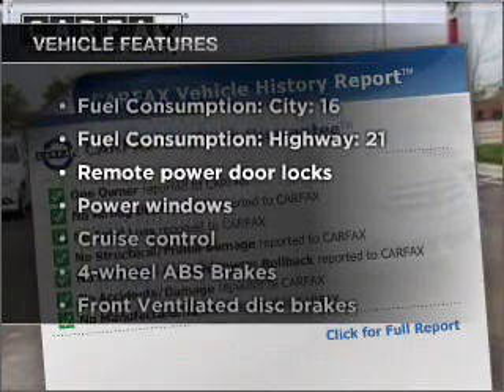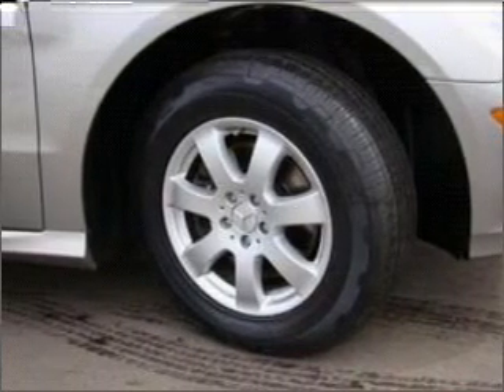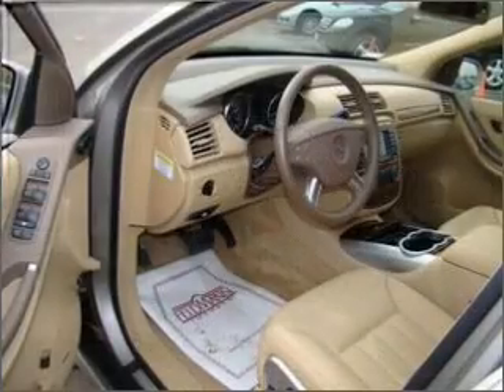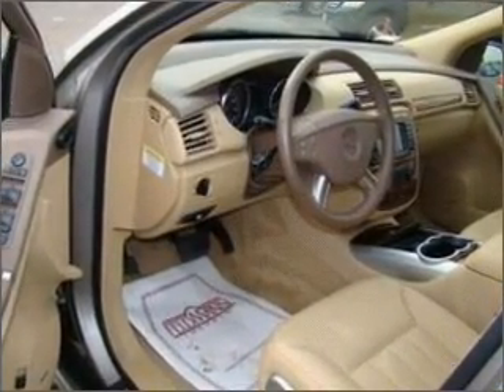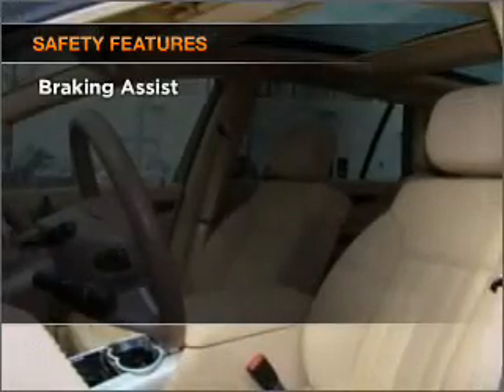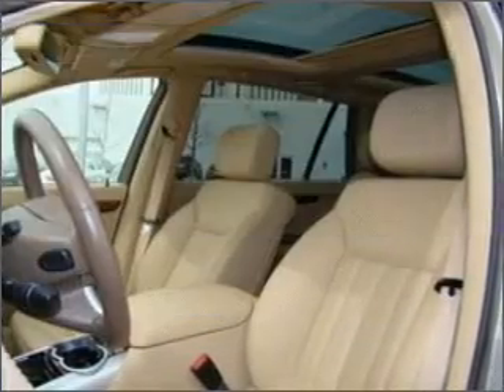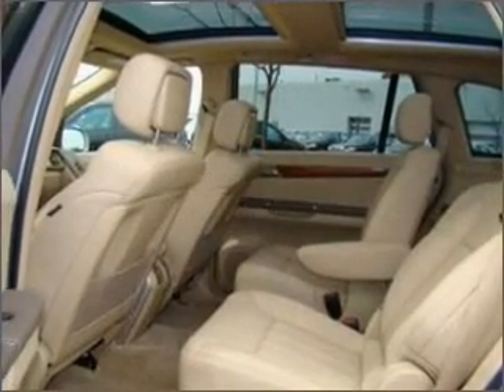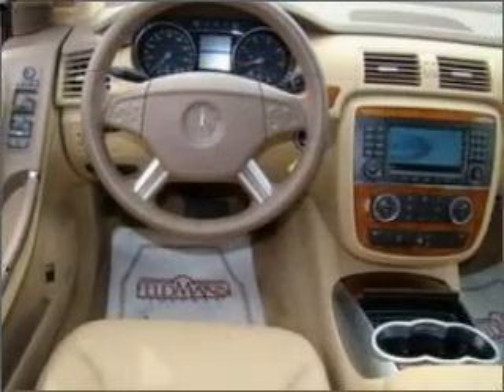2007 Mercedes-Benz R-Class - Bloomington MN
Year: 2007
Make: Mercedes-Benz
Model: R-Class
Trim: R350 4MATIC
Engine: 3.5 liter 6 cylinder 24 valve
Transmission: 7-Speed Automatic
Color: Pewter
Mileage: 34678
Address:
4901 American Blvd. West